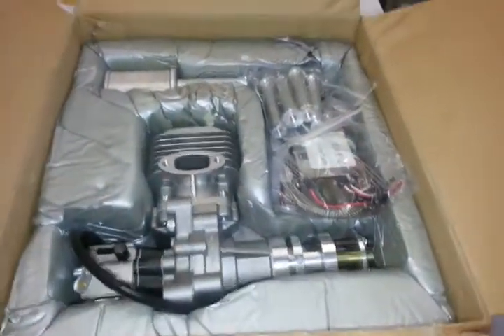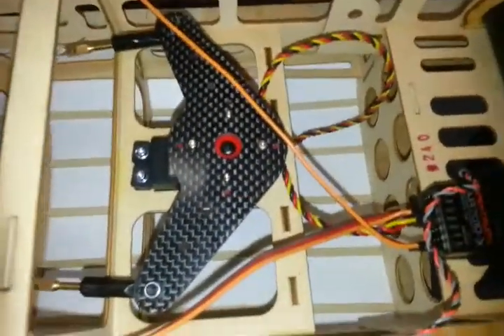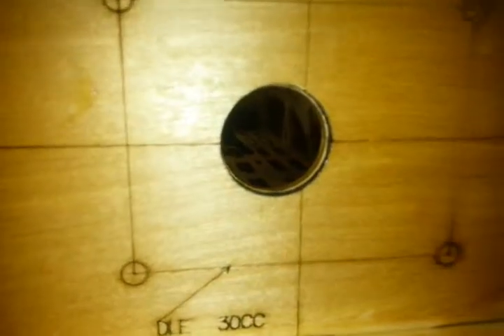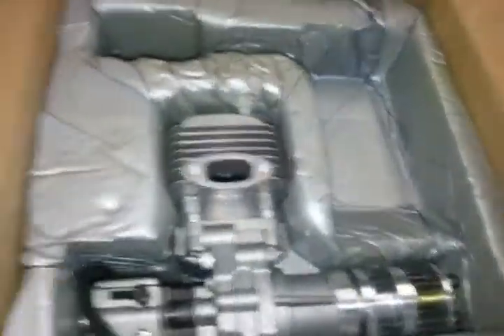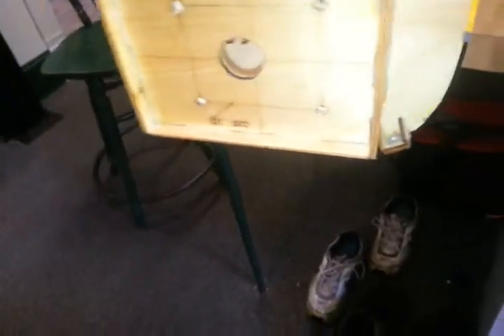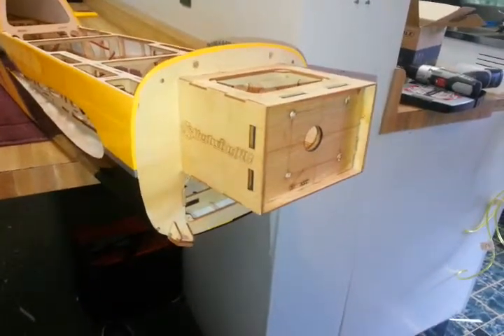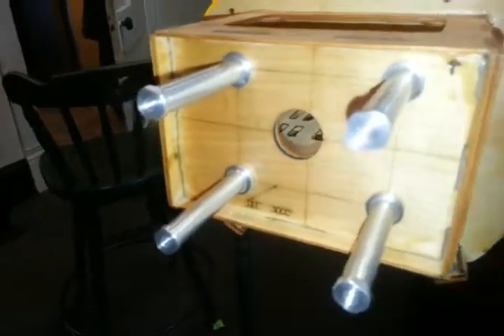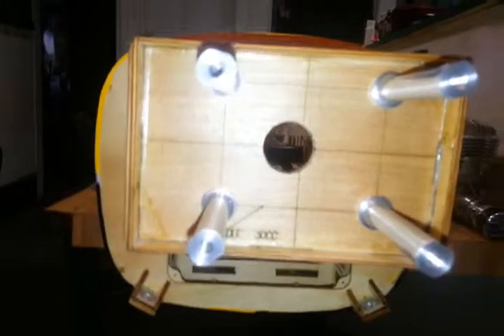Redwing MXSR Build Part 7a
Redwing MXSR Build Part 7a: Engine standoffs.